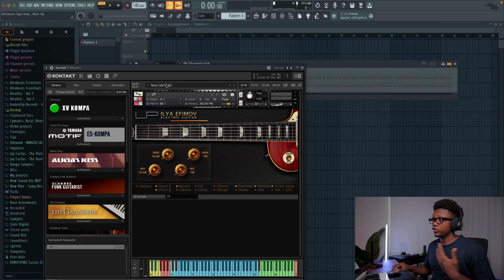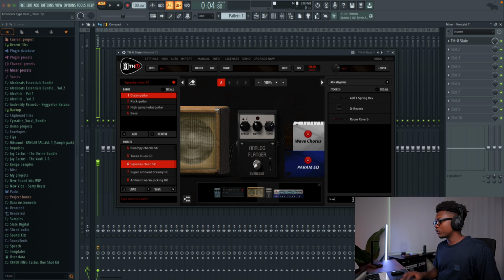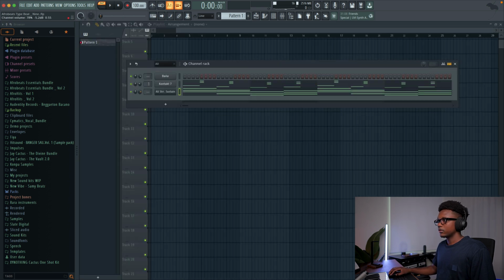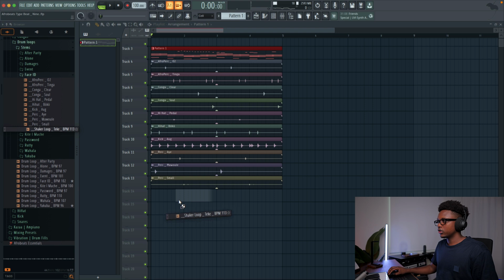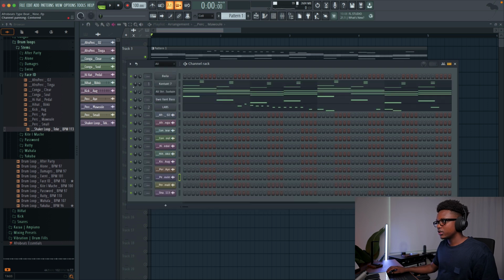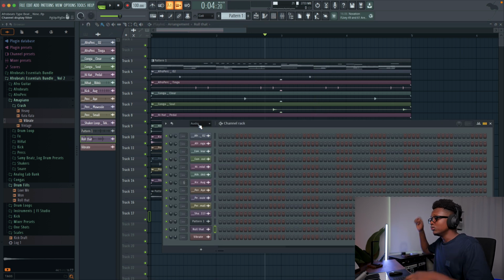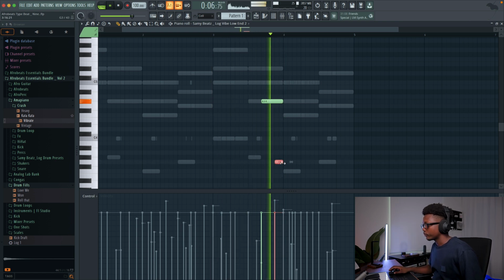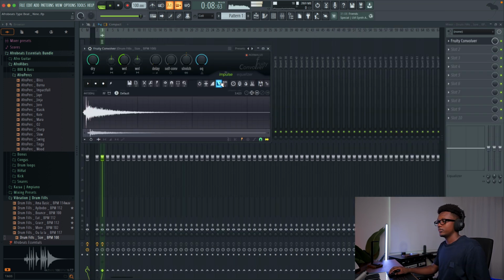How To Make Guitar Afro Beats (Tekno, Oxlade, Ckay) | Fl Studio Tutorial